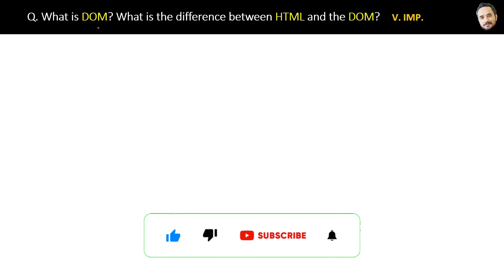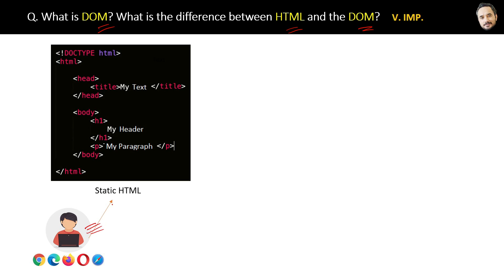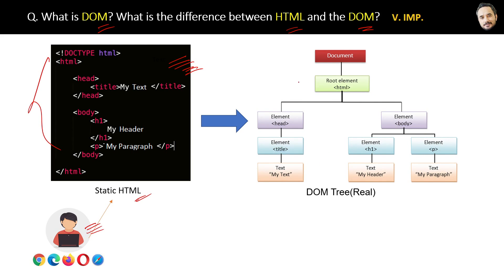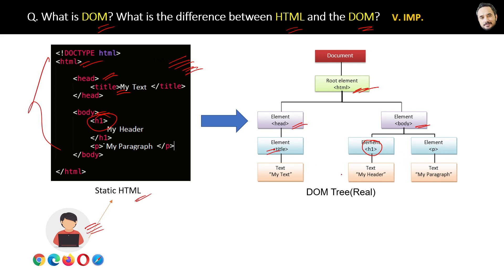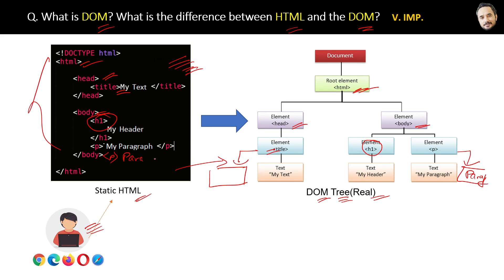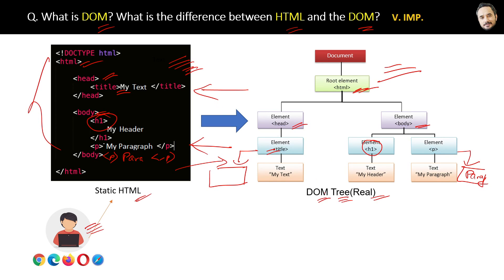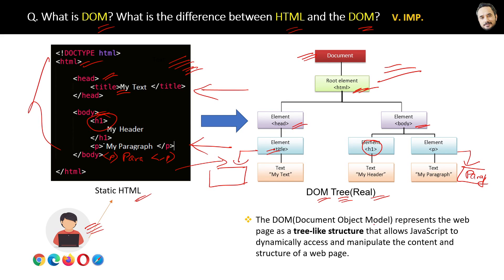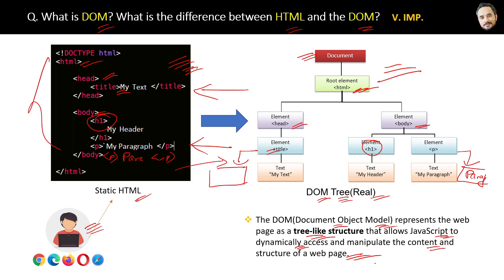JavaScript Interview - Q What is DOM What is the difference between HTML and DOM ?